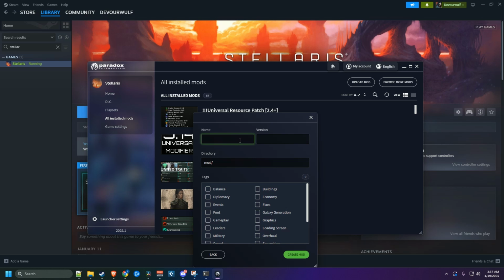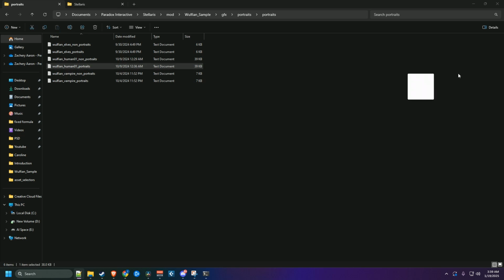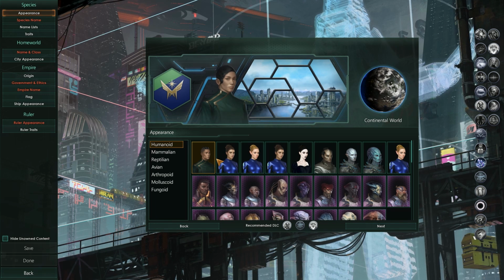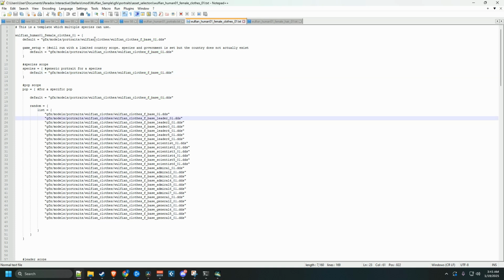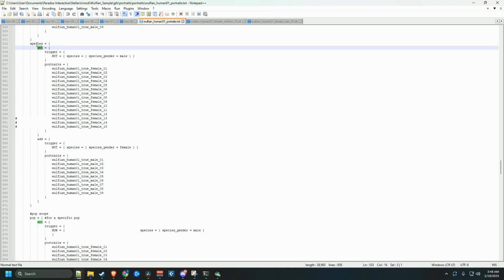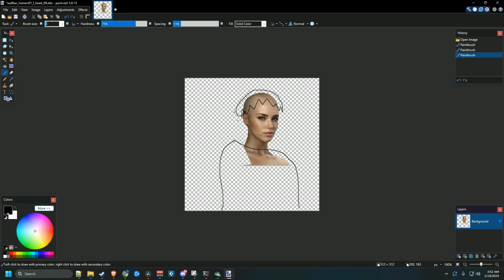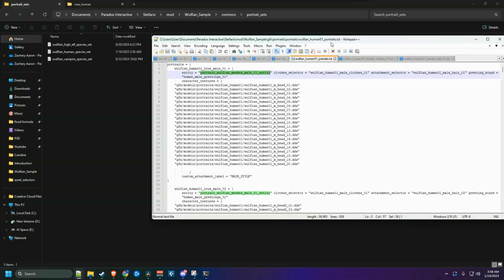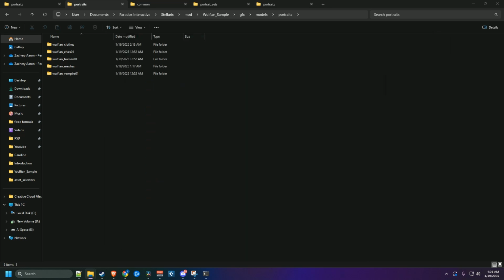2025 Stellaris Modding - (Portraits) Species Creation Guide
2025 Stellaris Modding - (Portraits) Species Creation Guide
In this step-by-step tutorial, I'll guide you through the process of creating custom species in Stellaris. Whether you're a beginner or an experienced modder, this tutorial will have a template you can build upon without having to go through the hassle of setting it up.